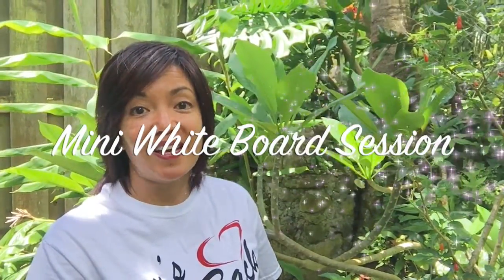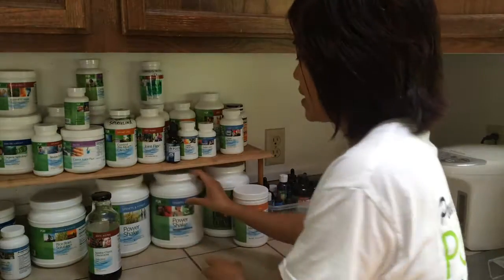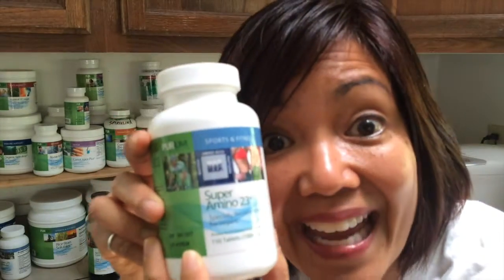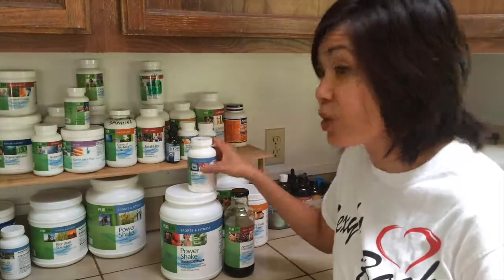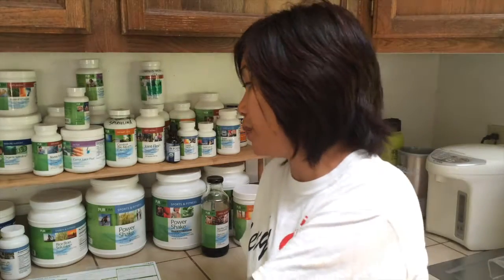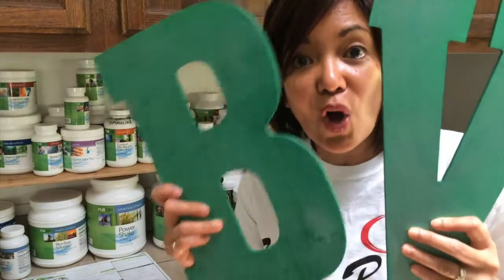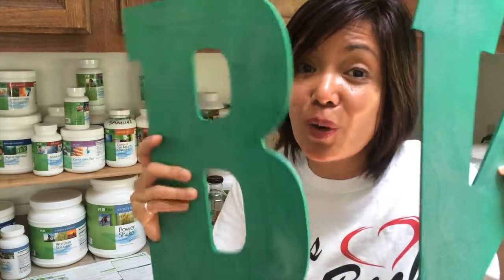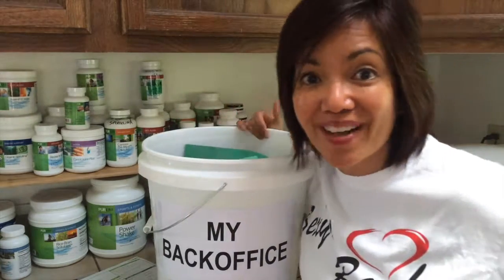Mini White Board Session #54: 1-2-3, What's BV?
Purium Fairy's Mini White Board Session #54: 1-2-3, What's BV?

BV is what's accumulated in your account every month! Find out it's importance and why you need to pay attention to it